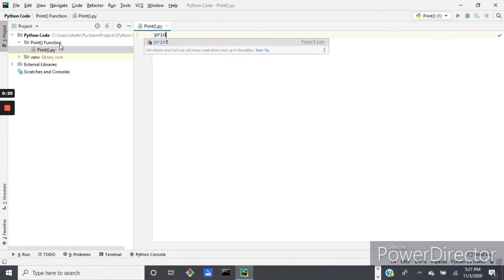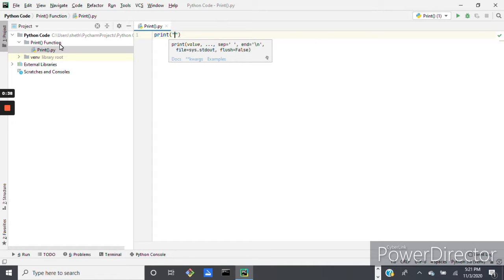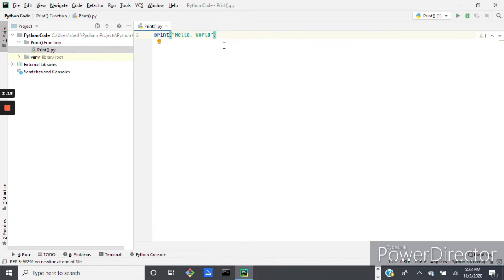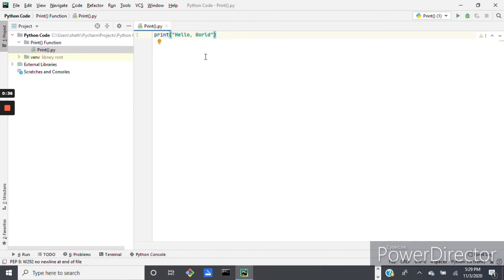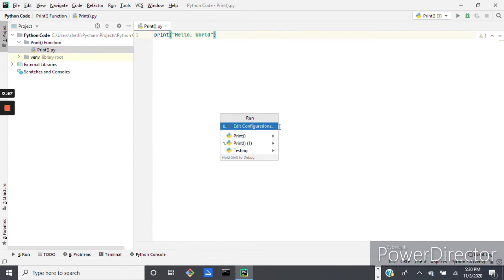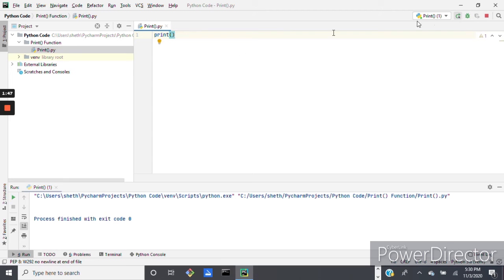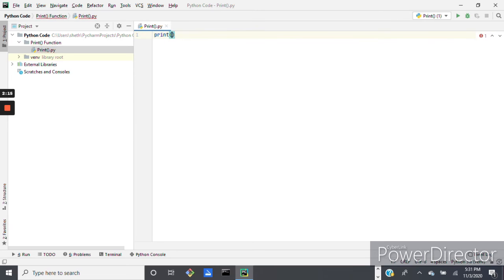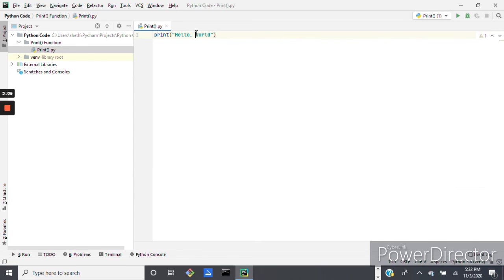Print() Function in Python Language - Part 1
Today, you'll learn about print function in the Python programming language. This is part 1 of the print function. If you are new to my channel, please watch my previous videos, so you know what I am talking about.